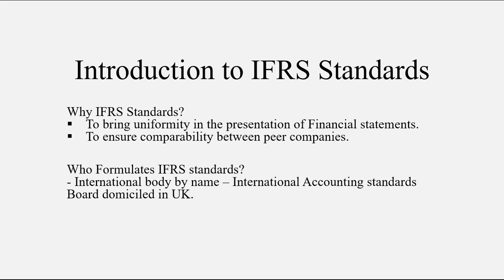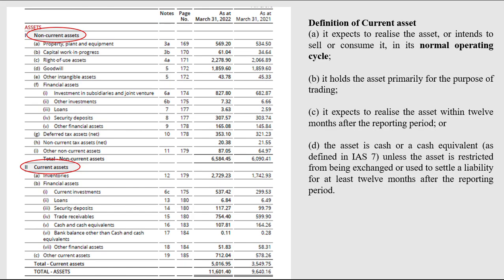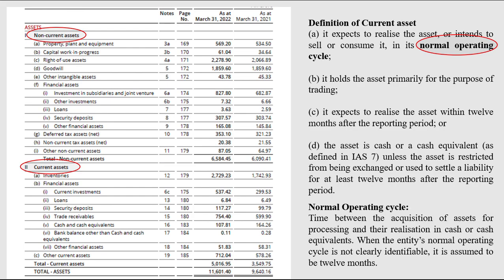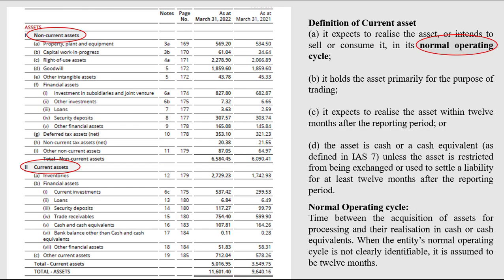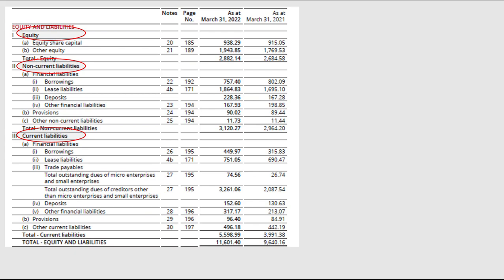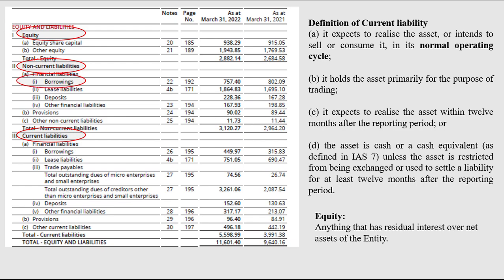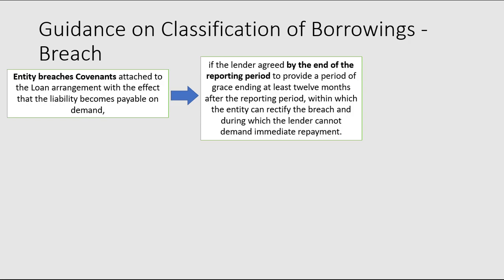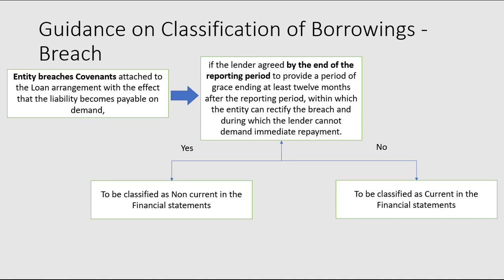Introduction to IFRS standards - Part 1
The Video is being done with an intent to have the immense knowledge of International Financial Reporting Standards (IFRS) imbibed onto us so that we excel in our Professional Journey.